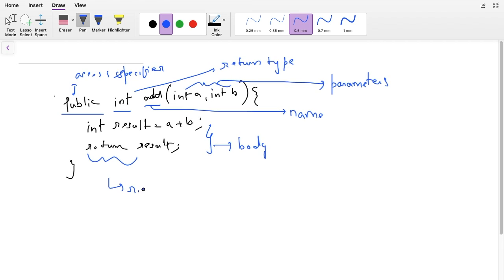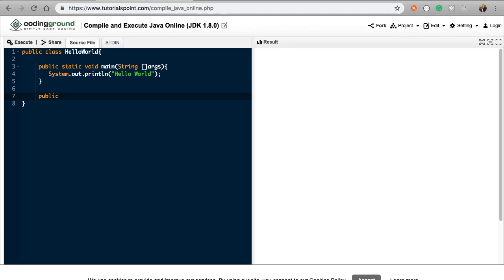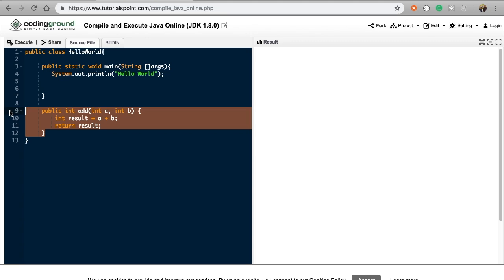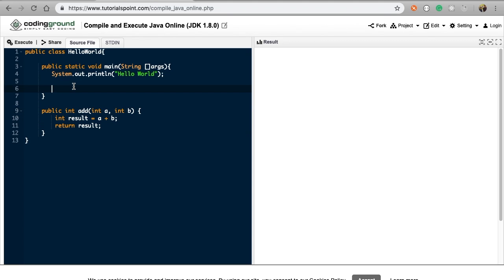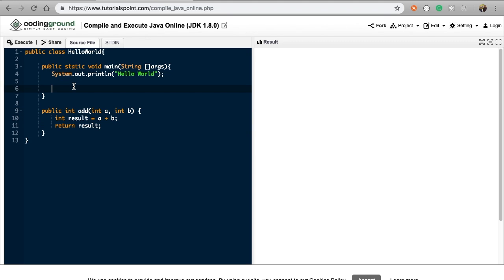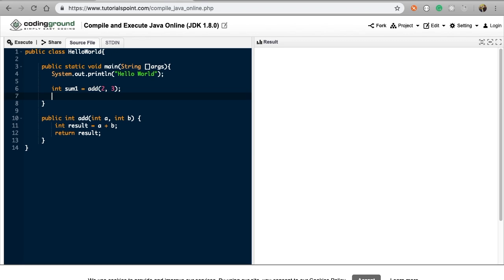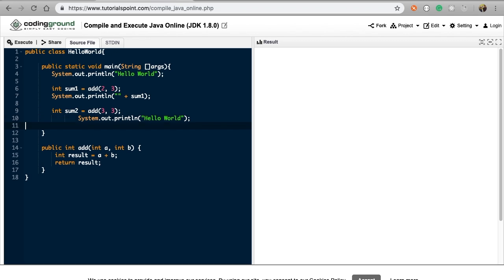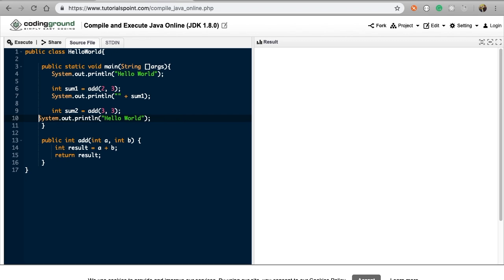Learn Android in Tamil - Functions | Java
This video explains the concept of Functions in the Java Programming Language in Tamil